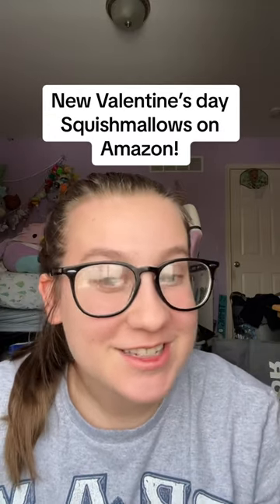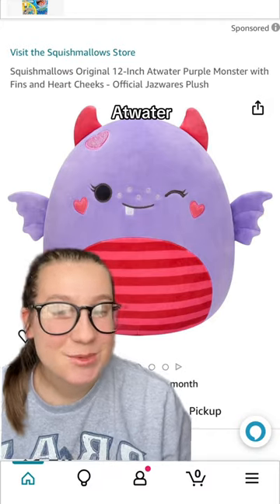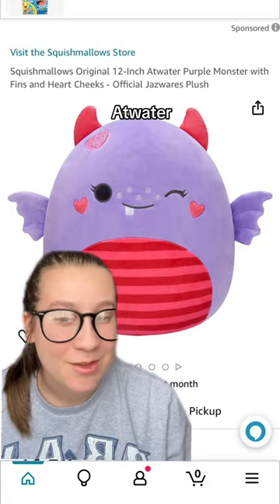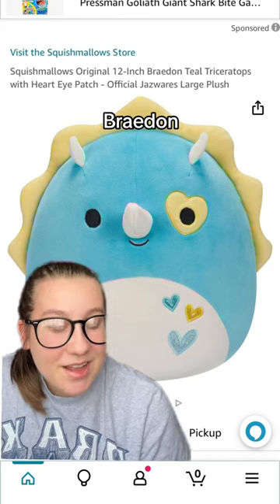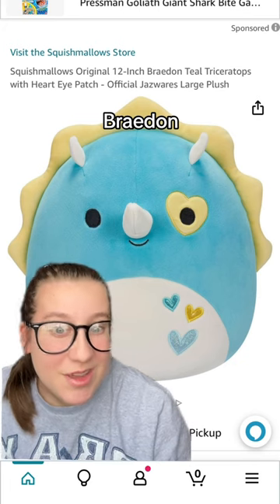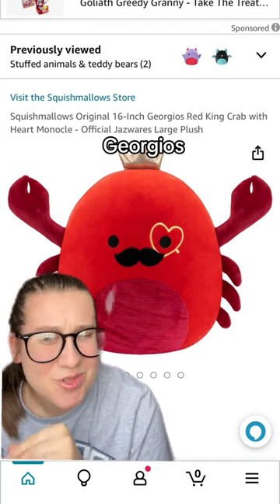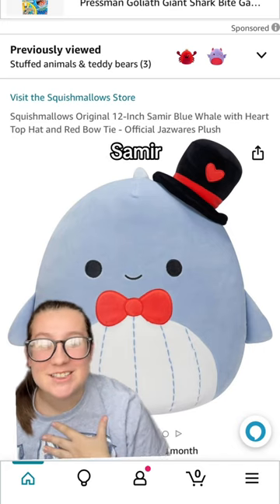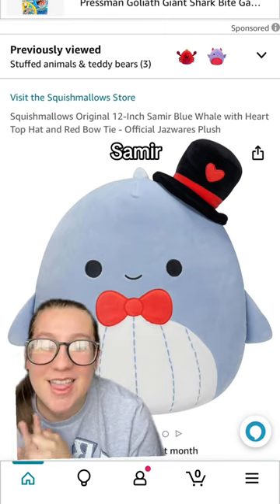New valentine’s day squishmallows!